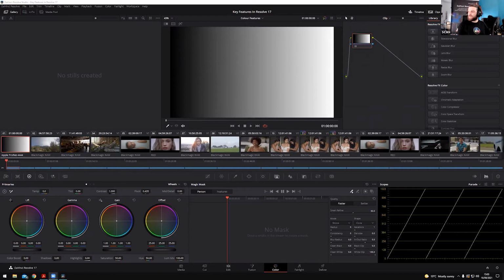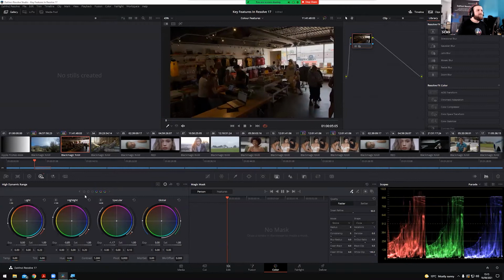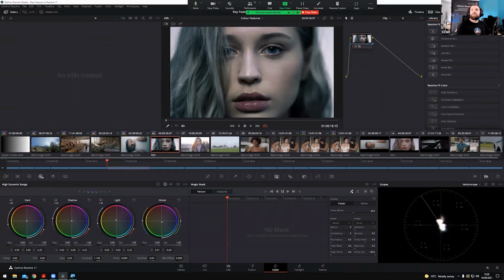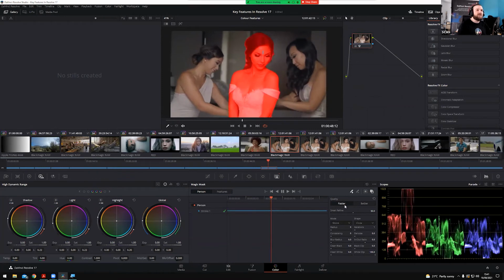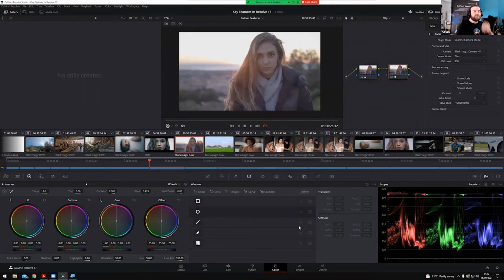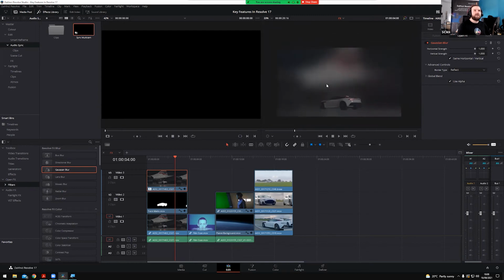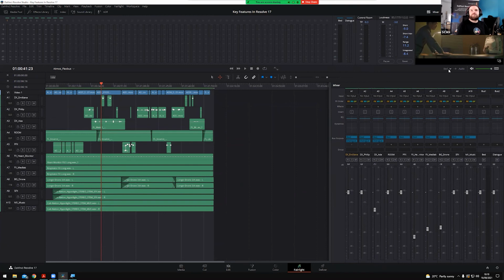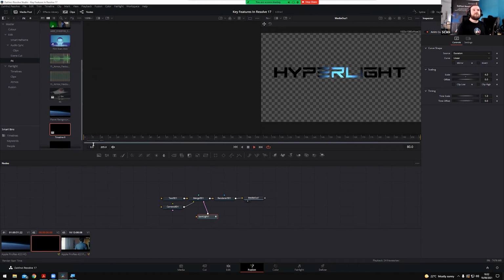Pro Video x Blackmagic Design – Key Features of DaVinci Resolve 17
In this webinar Certified DaVinci Resolve Master Trainer Alistair Davidson takes us through the key new features of DaVinci Resolve 17, focusing on the Colour and Edit pages, alongside the new Colour Management Pipeline.

This webinar focuses on:
• The new HDR grading wheels that allow for more precise grading
• How to use the Colour Warper
• The Magic Mask tool
• How DaVinci Resolve new colour management affects grading
• New edit features, such as Smart Reframe and Audio Sync